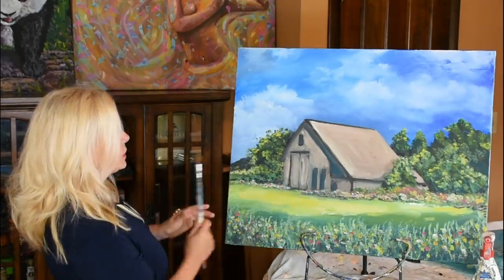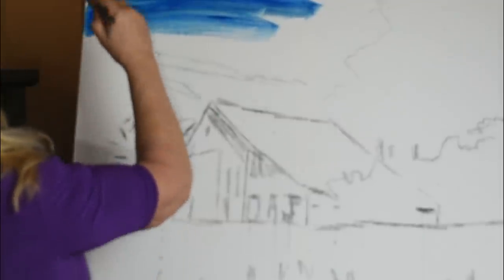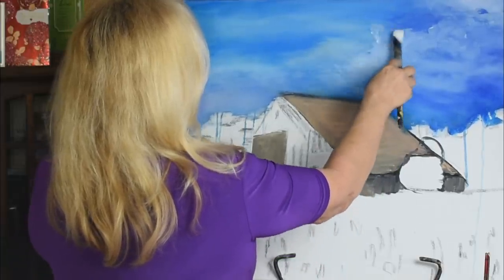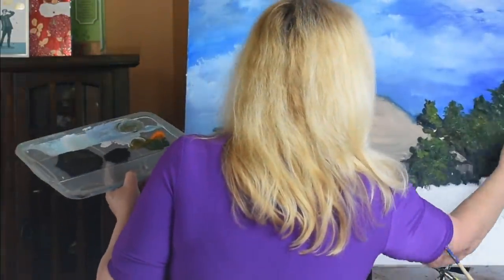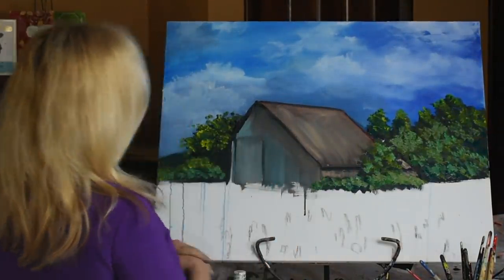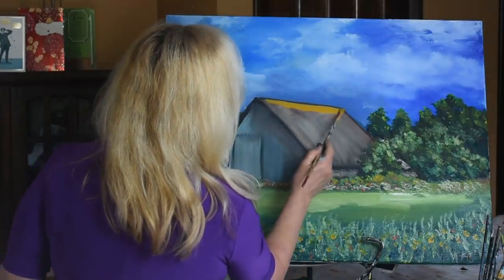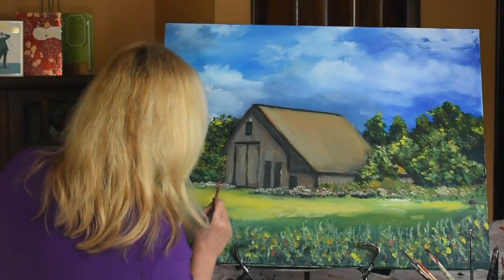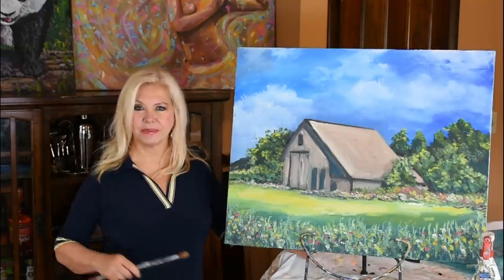Art Tutorial - learn how to paint a landscape - how to paint a barn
In this art tutorial, I will show you how to paint a beautiful country scene.  You will learn how to paint trees, a beautiful sky and a old wooden barn.